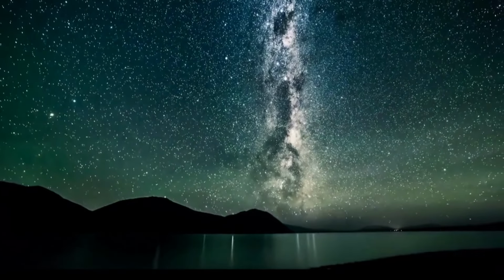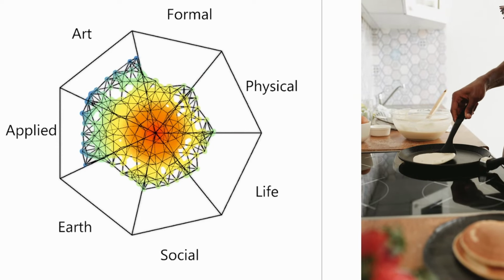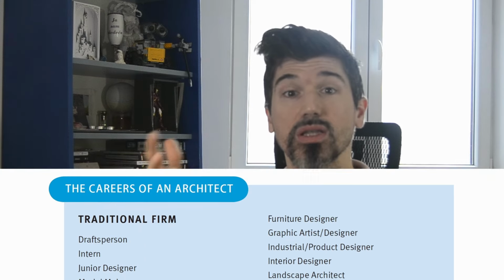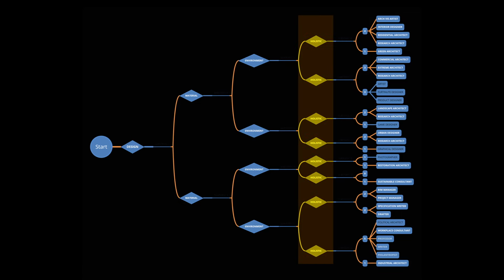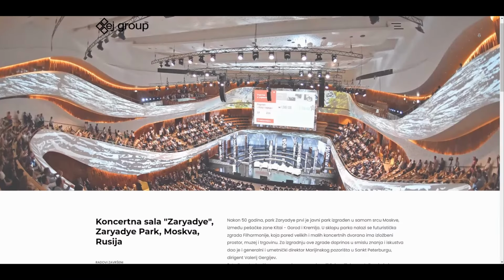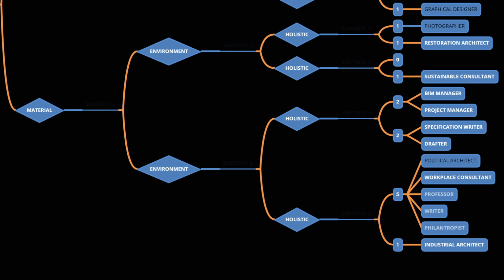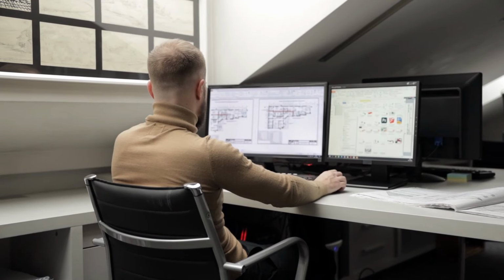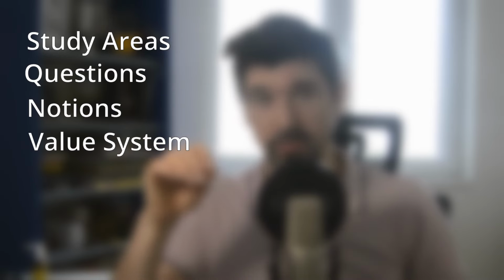What KIND of an architect do you WANT to be???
In this video, we go over the main question of what kind of an architect do you want to be. Within this question we explore various ways of searching for the answer, through study areas, questions, notions and values. First we explore the study areas, based on the observable world around us, and then pose questions that are at its core related to architecture terms such as creativity, materials, environment and a holistic approach.

We mention some great quotes by Rem Koolhass who talks about how architects cannot define theri own agenda, and also his views on the context in creating iconic buildings.

A testimony from Jim Parsons in the book Becoming an Architect by Lee W. Waldrep confirms that studying architecture gives broad options in determining the future career.

On the other hand, a testimony by Bryan Bell from the book What kind of an Architect Are you by Udo Greinacher showcases how meeting our heroes can be disapointing.

Intro (0:00)
Study Areas (1:13)
Education Path (3:13)
Choosing Your Field (7:42)
Architecture Careers (9:13)
Questions (10:17)
Flowchart (11:14)
Designer Careers (11:40)
3D Visualization (12:01)
Residential Architect (12:55)
Research Architect (13:33)
Green Architect (14:05)
Commercial Architect (14:44)
Extreme Architect (16:01)
Urban Planner (17:03)
Furniture and Product Designer (17:59)
Technical Careers (18:26)
Restoration Architect (19:06)
Sustainability Consultant (19:44)
BIM Manager (20:11)
Project Manager (20:46)
Specification Writer (21:07)
Drafter (21:26)
Workplace Consultant (21:43)
Industrial Architect (22:04)
Photographer (22:42)
Political Architect (22:57)
Professor (23:33)
Values (24:16)
Outro (25:17)

Great portion of this video is done using the free videos available at pexels.com and the authors that can use the recognition.